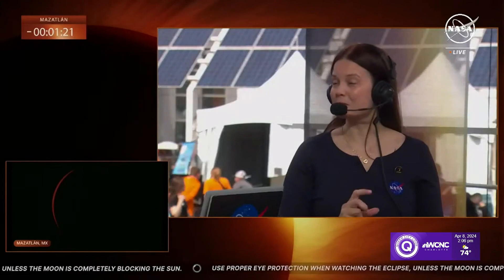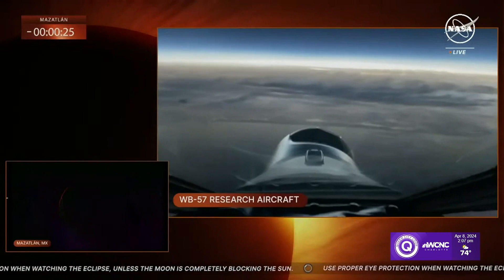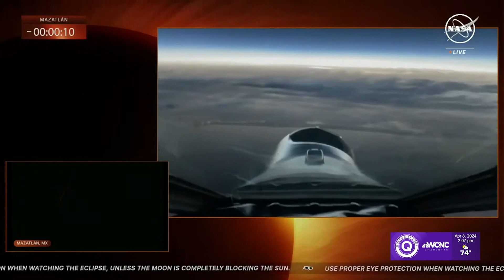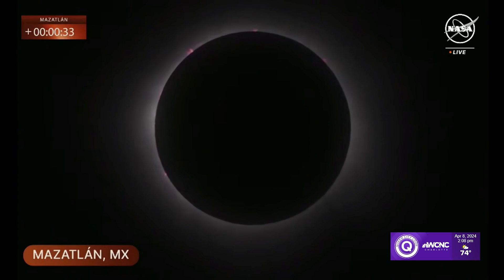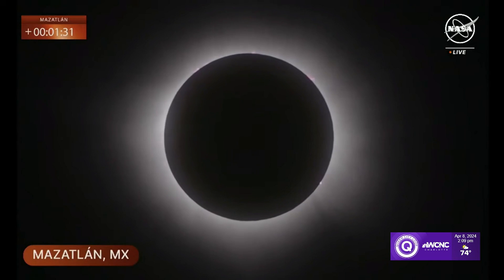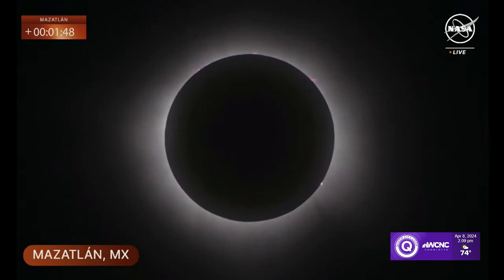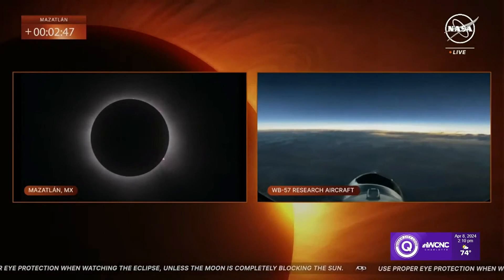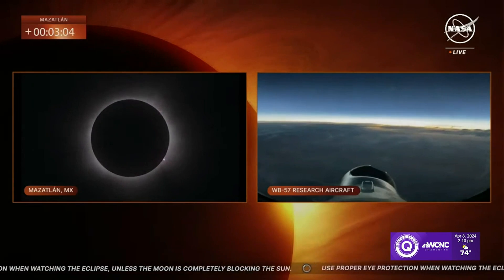NASA flies jet through solar eclipse totality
NASA will also fly a jet plane to capture data along the path of solar eclipse totality

NASA's WB-57 plane will launch from NASA's Johnson Space Center in Houston and travel 460 mph through the path of totality.

"It does that so that we can actually extend the length of those experiments in totality," Gina DiBraccio, the deputy director of Heliophysics at NASA's Goodard Space Flight Center, explained.

Traveling this path at this speed will allow NASA to gather more data because the eclipse will last 25% longer for the plane.

 "You would think that it would extend a lot longer. It's actually only maybe two minutes or so," DiBraccio explained.

Every second counts for scientists trying to observe this rare event.

On the ground, totality will only last approximately four minutes. In the air, scientists hope to extend their totality by 25%.